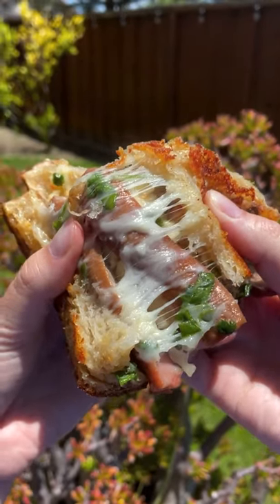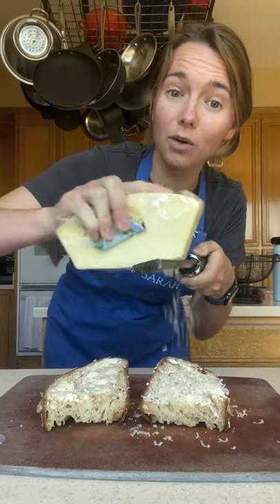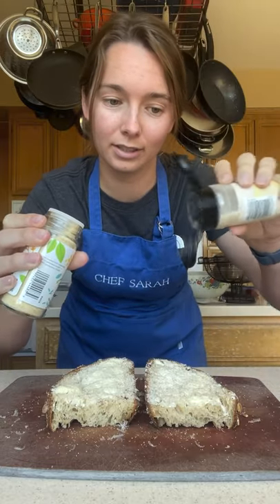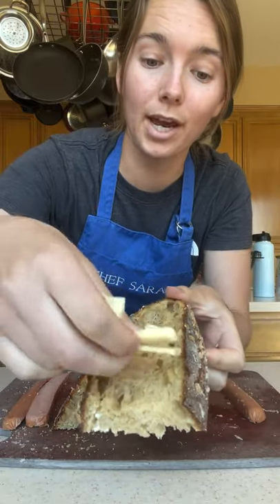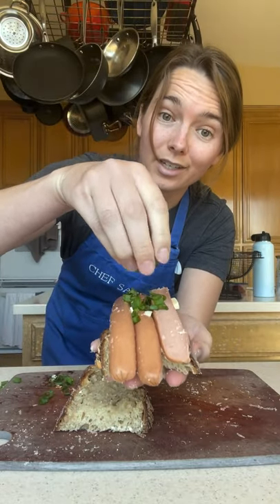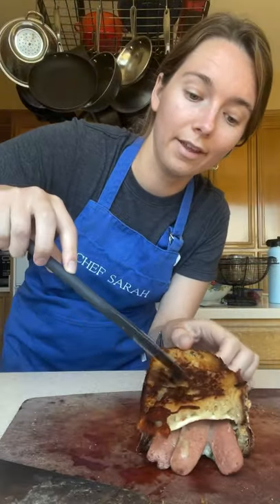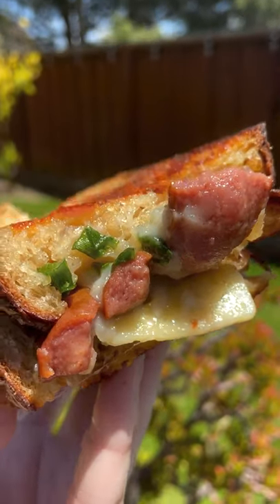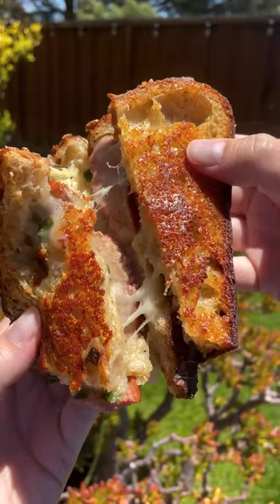Hot Dog Grilled Cheese (game changer!)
Hot Dog Grilled Cheese
This sandwich is truly magic. You really can't go wrong with bread, cheese, and a hot dog. Try it out and let me know what you think!

Ingredients:
- bread
- butter
- parmesan
- garlic powder
- onion powder
- cheese
- hot dog
- scallions